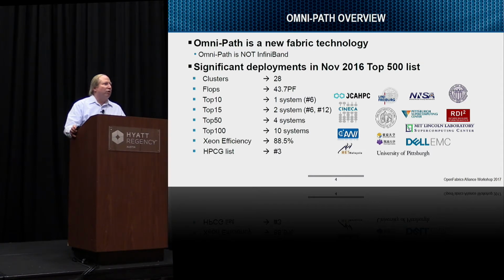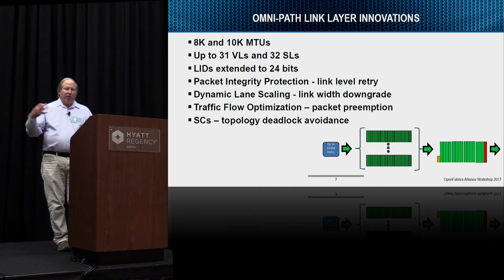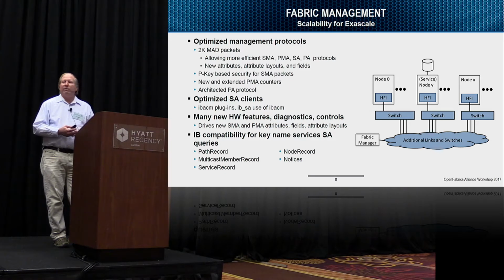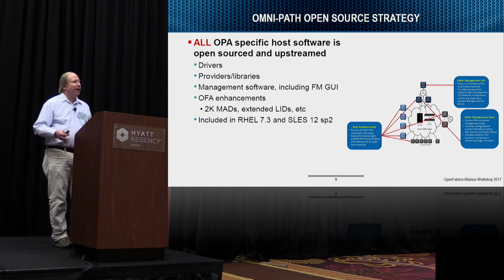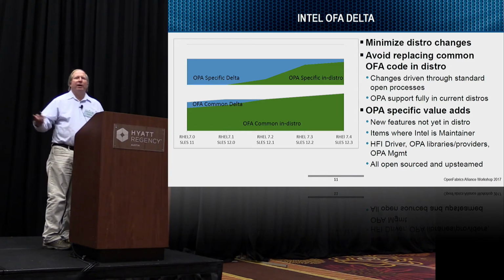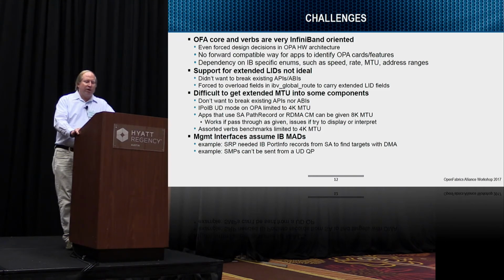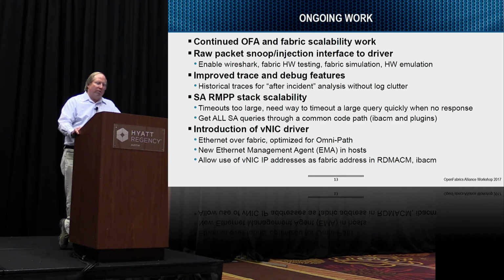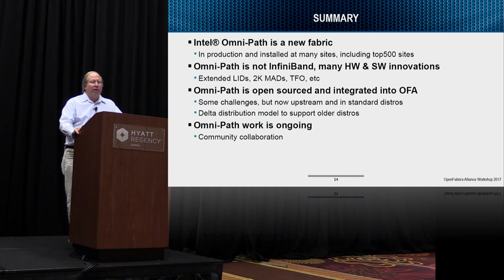Omni-Path Status, Upstreaming and Ongoing Work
In this video from the OpenFabrics Workshop, Todd Rimmer from Intel presents: Omni-Path Status, Upstreaming and Ongoing Work.

“Intel Omni-Path was first released in early 2016. Omni-Path host and management software is all open sourced. This session will provide an overview of Omni-Path including some of the technical capabilities and performance results as well as some recent industry results.”

The session also highlight some of the areas of change and challenges encountered when adding Omni-Path into Open Fabrics and how they have been addressed as well as ongoing work in order to support Omni-Path within the existing Open Fabrics architecture.”